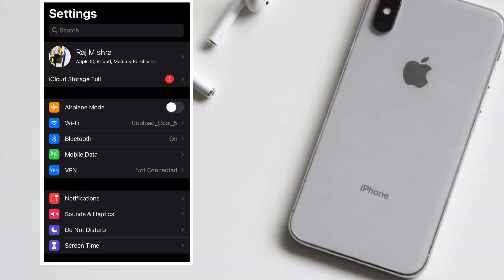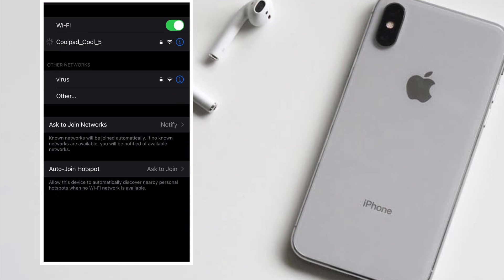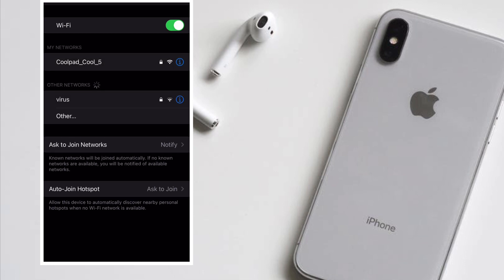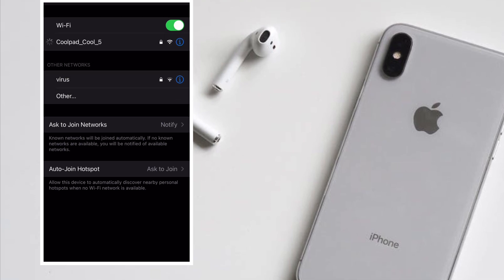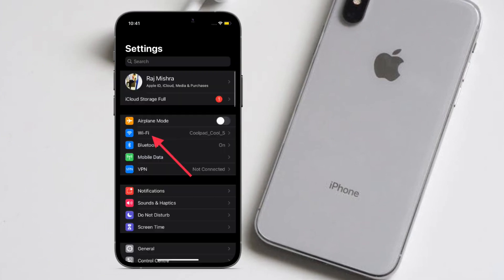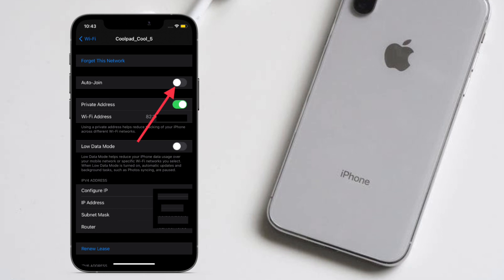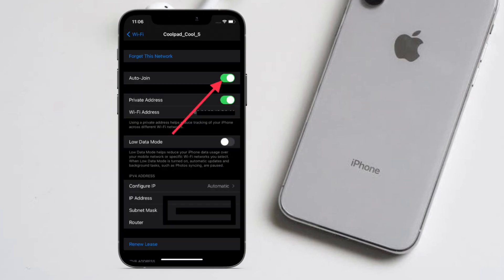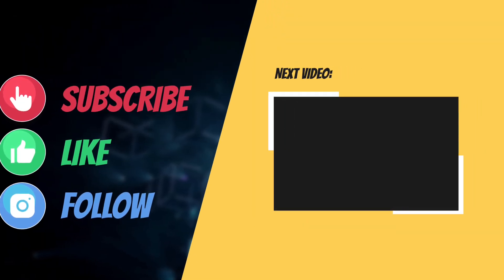How to Stop iPhone/iPad from Automatically Joining Wi-Fi Network in iOS 15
With iOS 15, you can stop iPhone/iPad from automatically joining Wi-Fi network. Here is how it works: